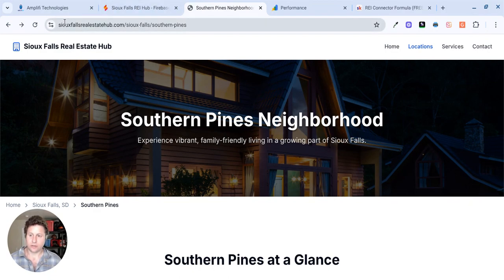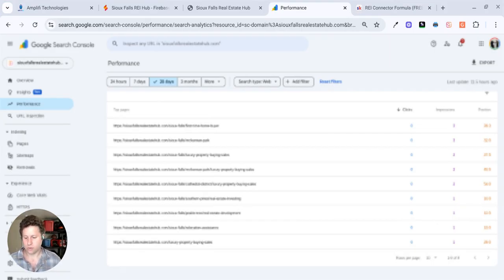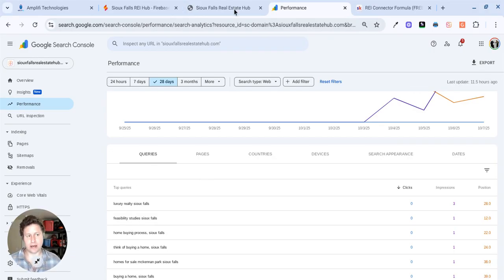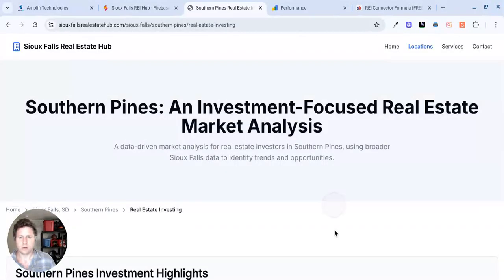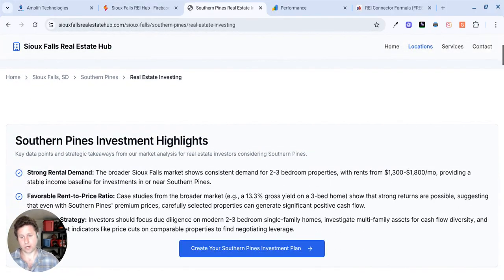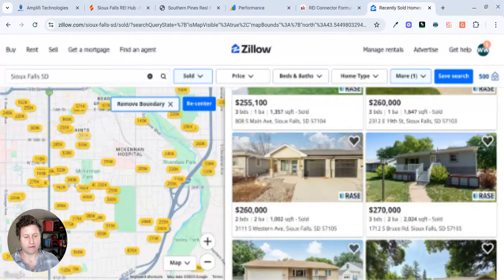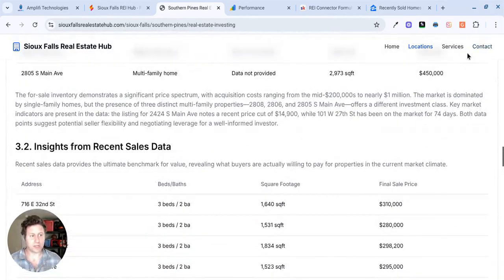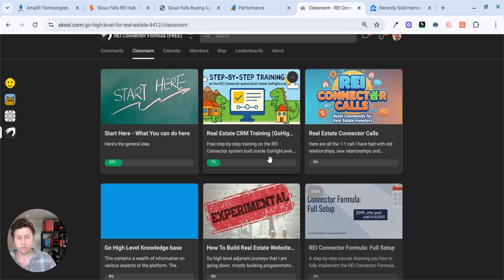Day 28: Building Google Firebase Site to Generate Real Estate Leads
We help brokers, connectors, bird dogs & capital raisers turn contacts into real relationships—without spreadsheets, free tools, or wasted convos.

Attention Real Estate Investors & Realtors: Welcome to Day 28 of my experimental journey building high-authority SEO websites using only Google’s free AI tools in pursuit of generating real estate leads. I started from scratch a month and a half ago, relying on learning and the "AI internets of the world," building this site on Google Firebase.
In this critical update, we reveal the aggressive steps taken to build local authority and fix major SEO pitfalls:
1. Eliminating Confusion: We tackled a severe SEO problem called cannibalization, where broad service pages were confusing Google and diluting our focus. We’ve implemented strategic redirects from generic service pages to highly specific location/service pages (like Sou Falls Real Estate Investing) to ensure Google knows exactly where to send traffic.
2. The Hyper-Local Breakthrough: We leveraged Notebook LM (Google's free AI tool) as our personal research intern. To create content that Google cannot find elsewhere, I sourced real, current data—including sold comps from the last 90 days, rental information, and active listings—directly from Zillow for specific local neighborhoods.
3. Unique, Authority-Building Content: By feeding this proprietary market data into Notebook LM, we generated unique, in-depth reports that include specific details like real addresses and monthly rent figures. This highly localized content is crucial for overcoming cannibalization and proving to Google that our site is the ultimate local authority on real estate investing.
We review our Search Console data (yes, we got a click!) and outline the next steps for scaling this hyper-local content strategy across our best-ranking pages.
Follow along to see how we use AI tactics to dominate local search, build authority, and finally capture that critical first Real Estate Investment (REI) lead! We also touch upon the other side of the business: using Go High Level to contact and converse with the leads we generate.